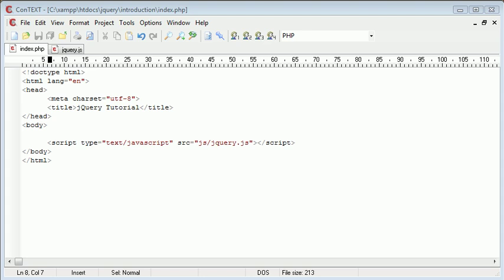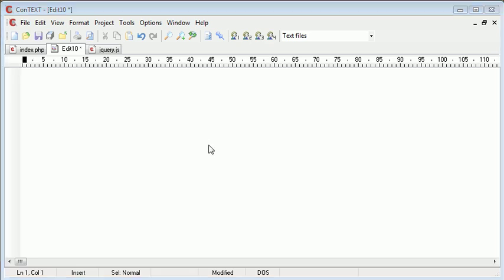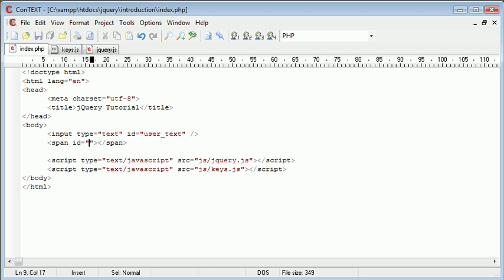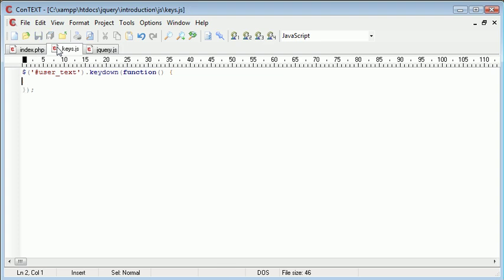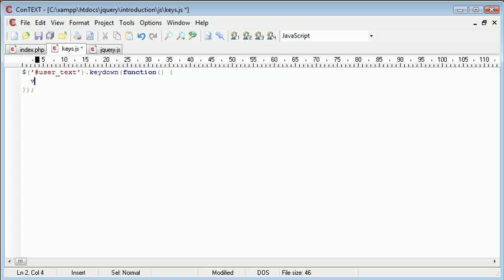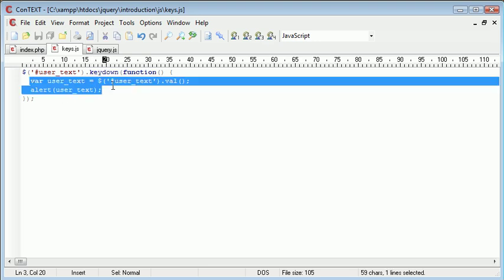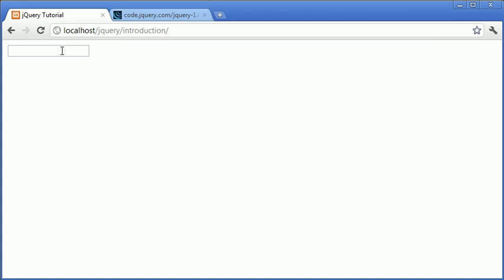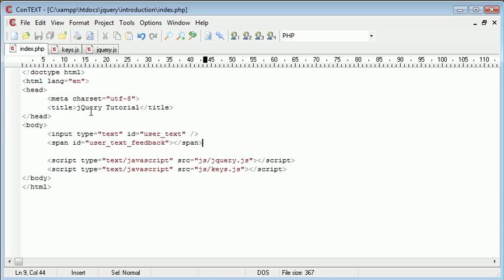jQuery Tutorial - 33 - Key up/down